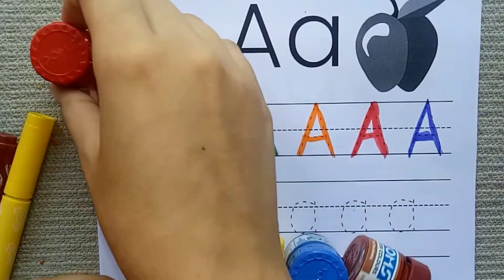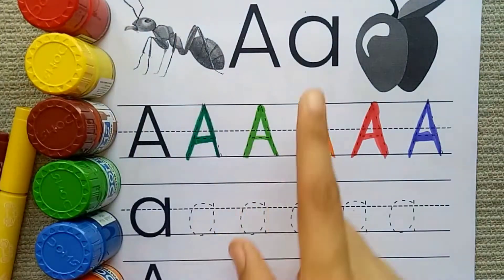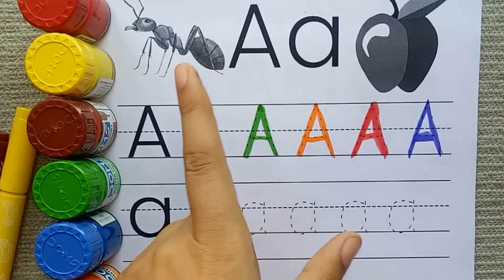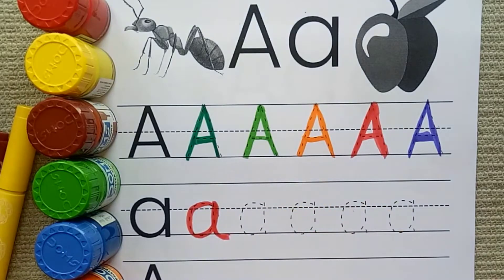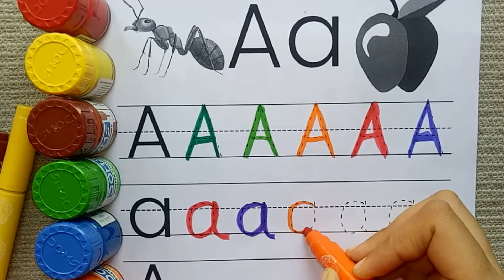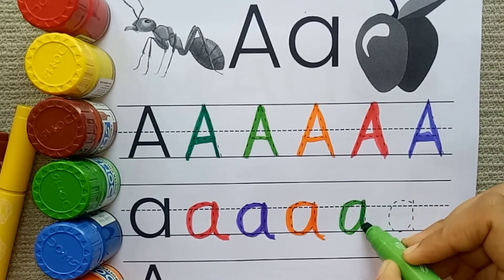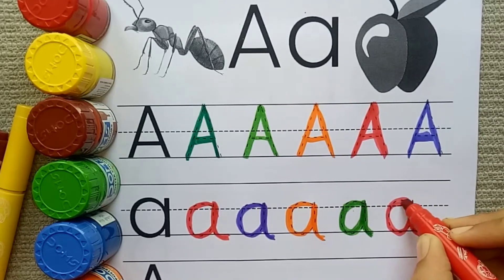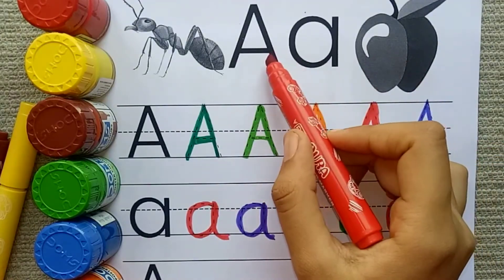A for Apple, B for Ball, Alphabets, छोटे बच्चों की पढ़ाई, kids class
ABCD a to z alphabets,a for apple 🍎,A se anar aa se aam,Nursery rhymes,phonics song,Ka se kabutar

apple song
abcd
abcd song
a for Apple b for boll
abcd rhymes
a se anar
abc song
Hindi varnamala
anar
abc song nursery
phonics song
capital
a for Apple song
hindi varnmala
k se kabuter kha se khargosh
anar aam
ka kha ha gha
आइई
हिंदी वर्णमाला
abcd abcd
anar aam imli
 कबूतर
abcd poem
hindi rhymes
कखग हिंदी
a anar
abcd song
ginti कखग
alphabet
asana
barakhadi
hindi alphabet learning
hindi letters
hindi swarmala
a आ
बालगीत
atoz
balgeet
k se kabuter
nursery rhymes
a.b.c.d song
a.b.c.d song